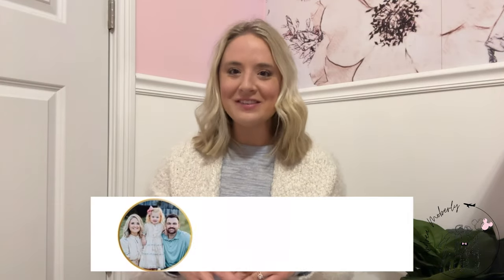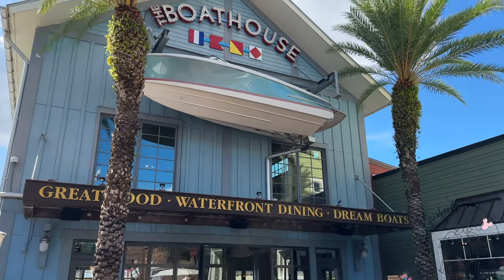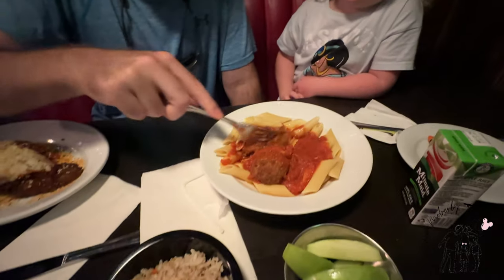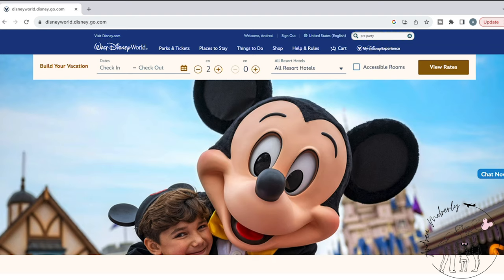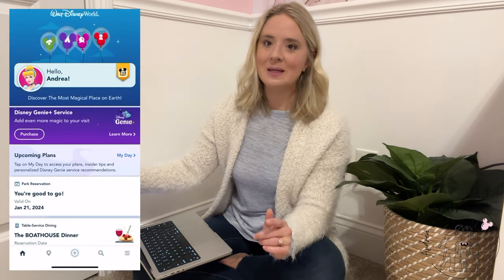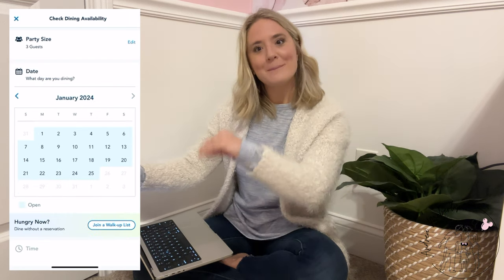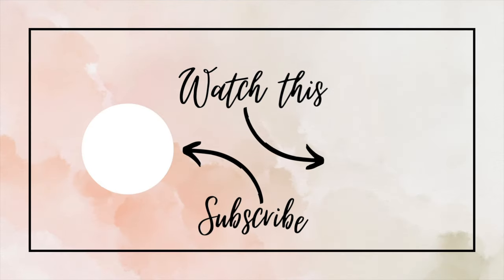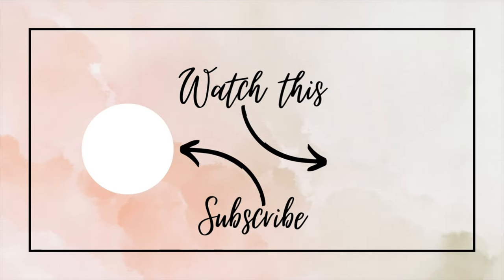How to Make Dining Reservations | PLUS: Fishing Excursions, Golf, & Princess Experience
Join me as I share how to make dining reservations at Disney 60 days out! I’ll share my plan, and my screen to give all the disney reservation  tips and tricks to make your upcoming Disney World trip successful! Not only to I share dining but I also share how to reserve magical extras such as fishing excursions, golfing, and the princess experience at Bibbidi Bobbidi Boutique.

🛍️Shopping Favorites:
Golf Club Travel Case
Travel fishing pole
3 piece Luggage Set

⛳️Golfing App: Golf Now

00:00 Introduction
09:34 Reserving Fishing Excursion
12:13 Reserving Golf | Tee Timed